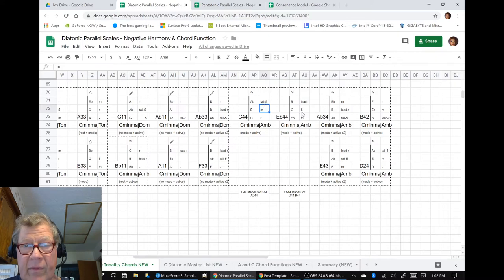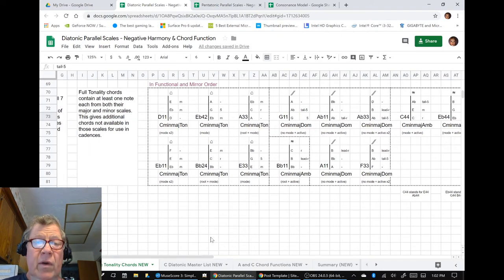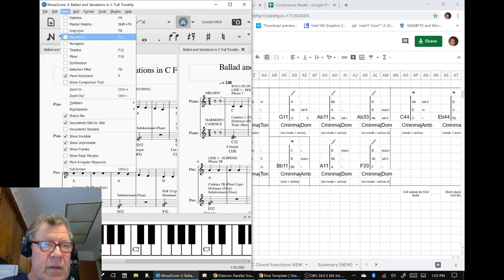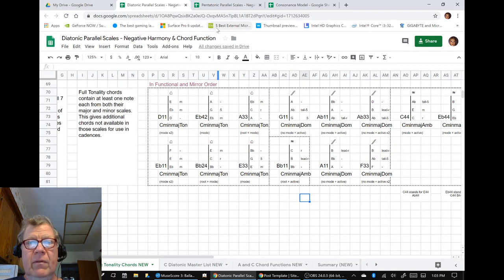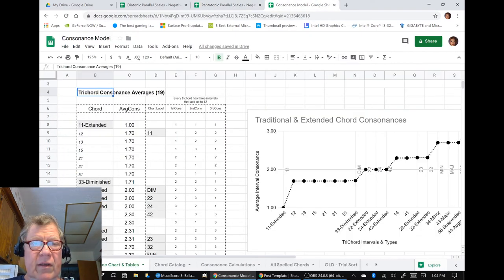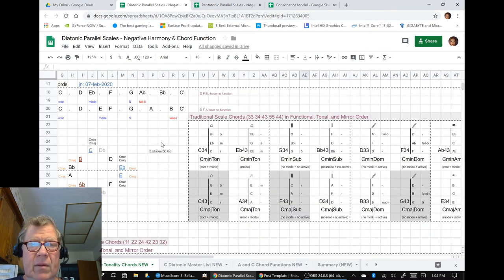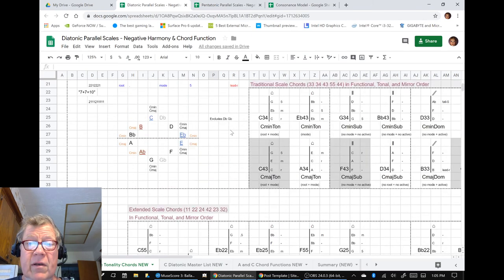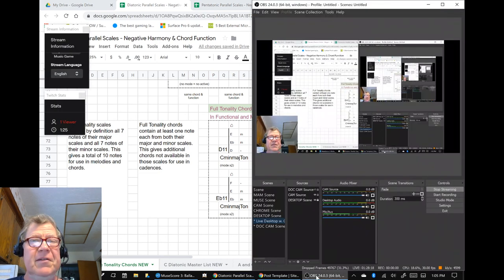Composing a Ballad Part 4 DESIGN PREP Stream Highlight 22 Feb 2020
design references are reviewed for variation 3